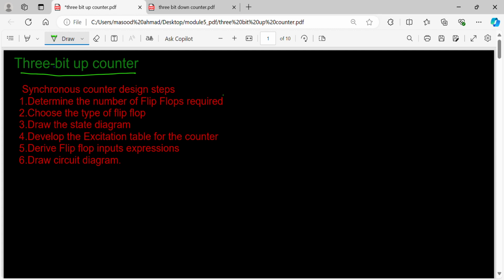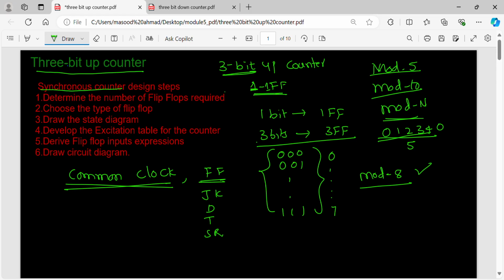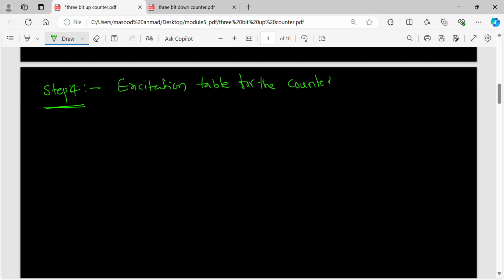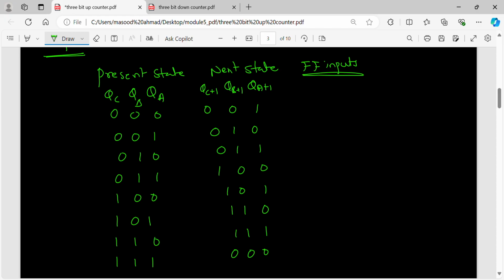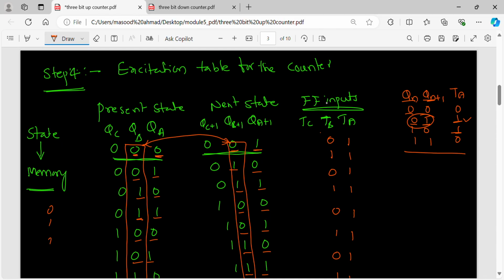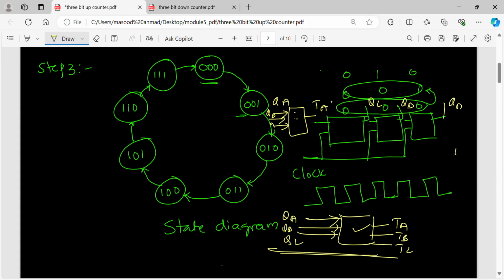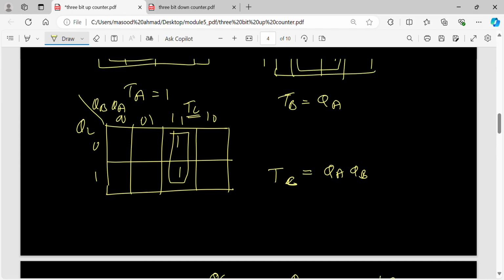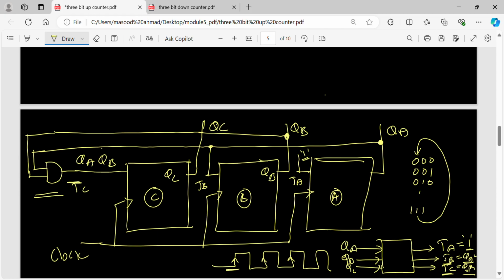Module 5_lecture34: Design of three-bit synchronous up counter